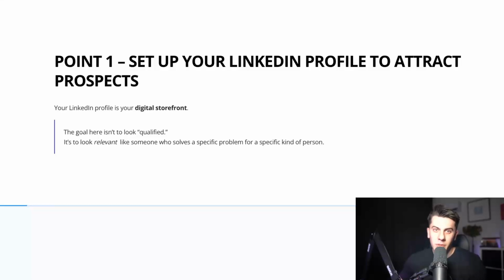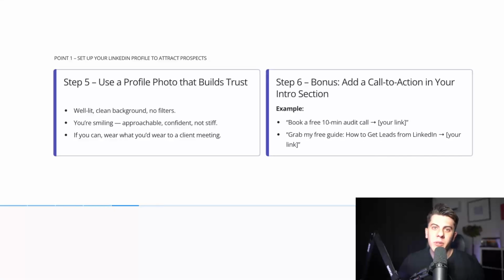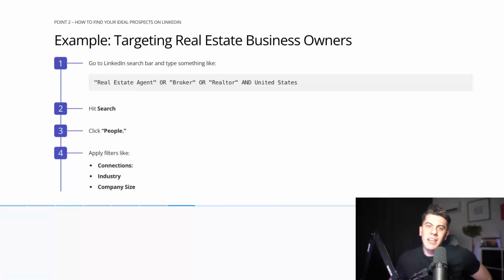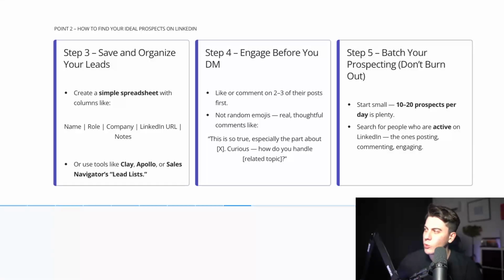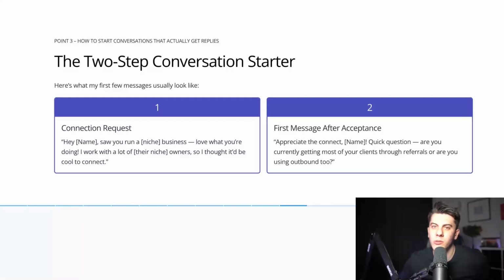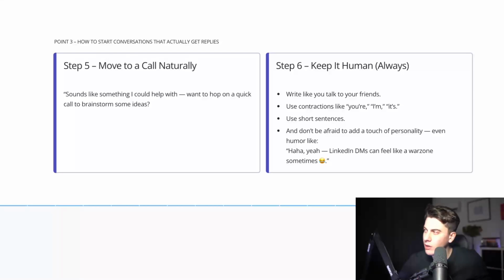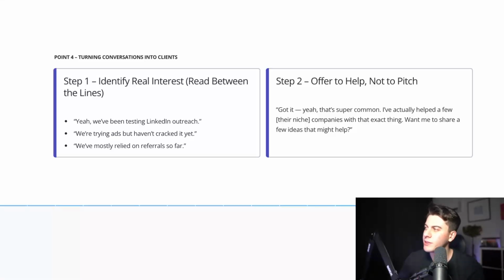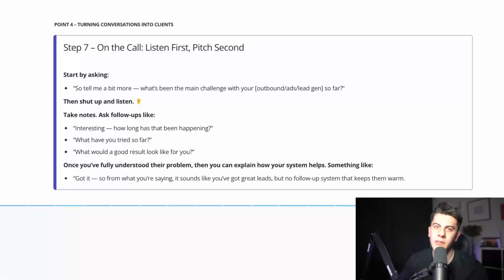How To Get Tons of Clients With Prospecting (Step-by-Step on LinkedIn)